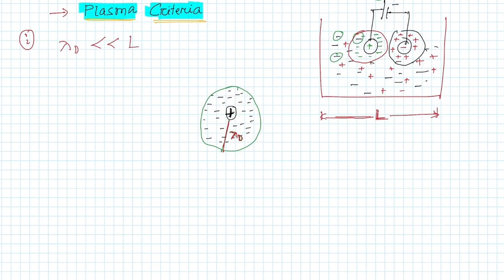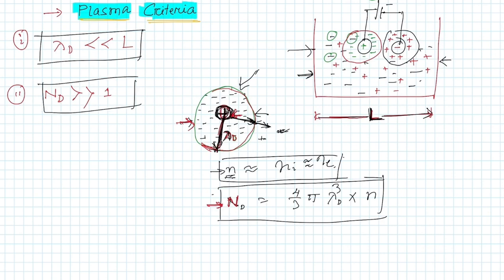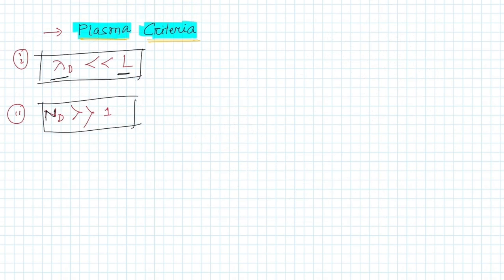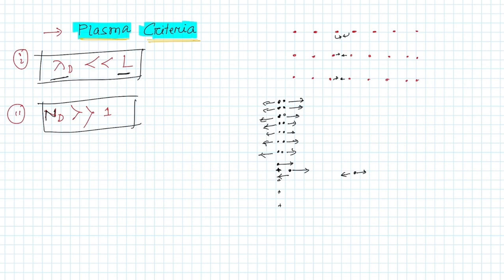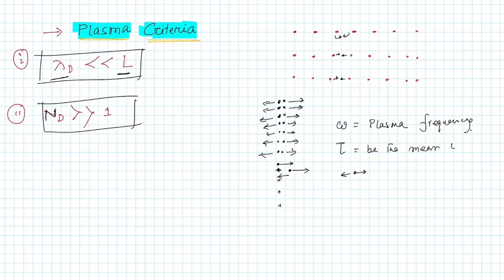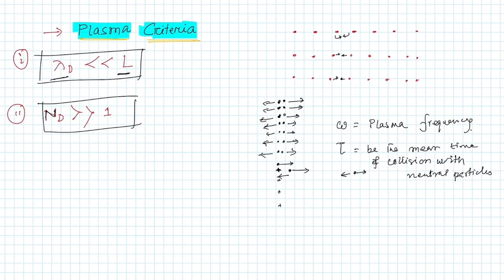Plasma Criteria || Plasma physics || Lec-3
Plasma criteria || Debye length very very less than dimension of the plasma system || no of charge in debye sphere is very large || product of plasma frequency and mean time between two collisions with neutral particles